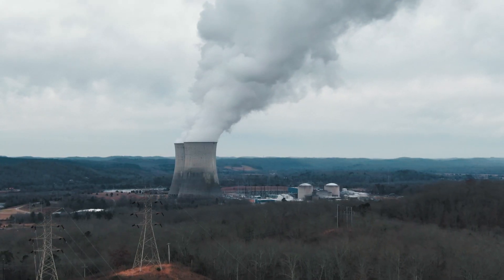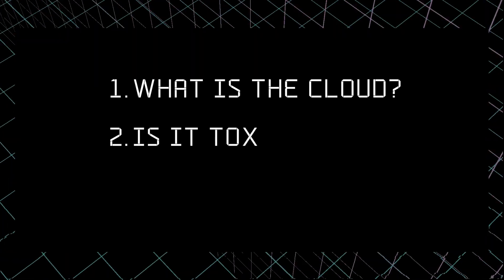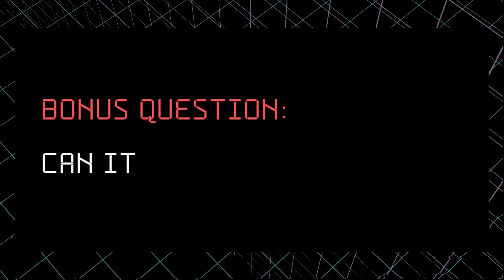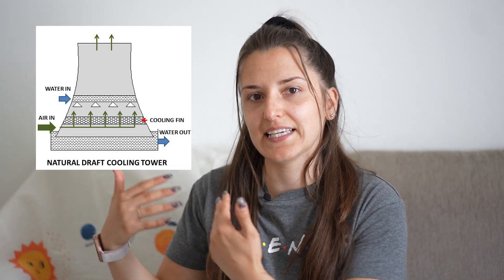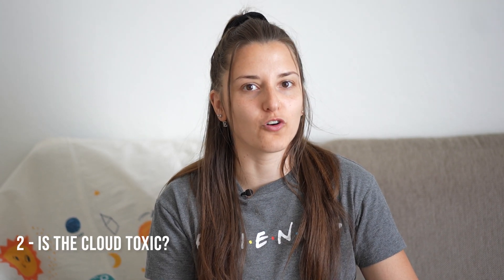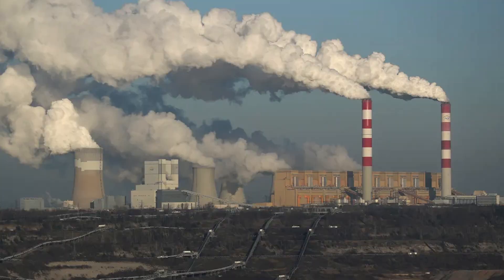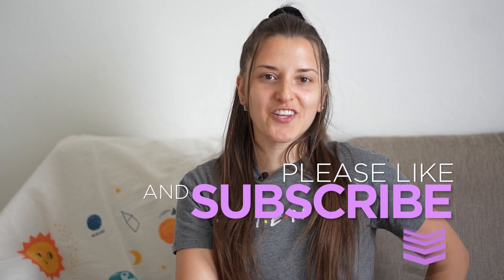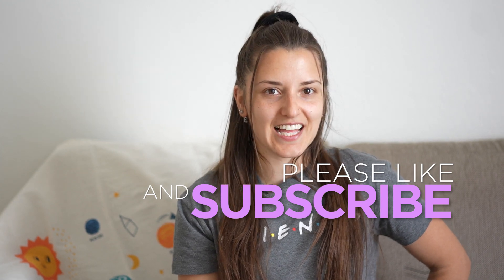Nuclear Physicist Debunks - Nuclear Power Plant Myths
There are many nuclear power plant myths out there that have been misleading the general public about nuclear energy for decades.
In this video, I debunk Nuclear power plant myths that have stigmatised the nuclear industry. I go step by step explaining and debunking 3 nuclear power plant myths.